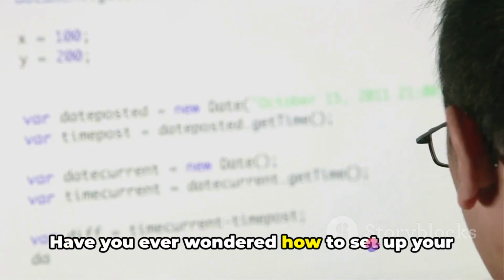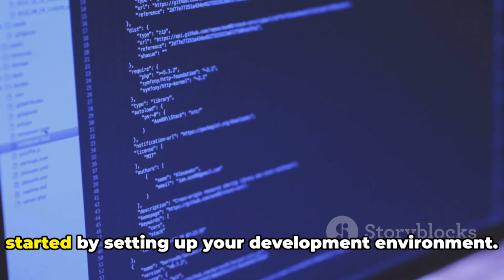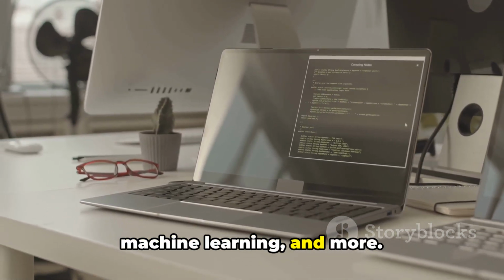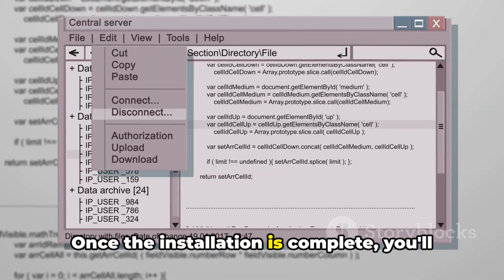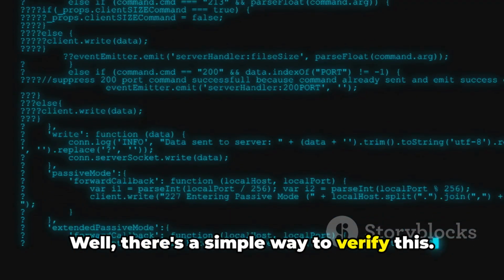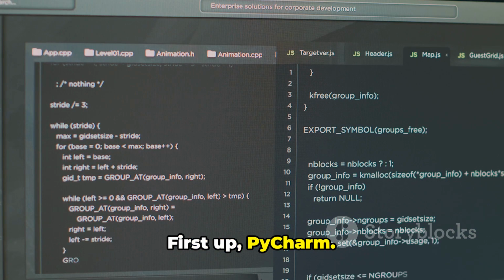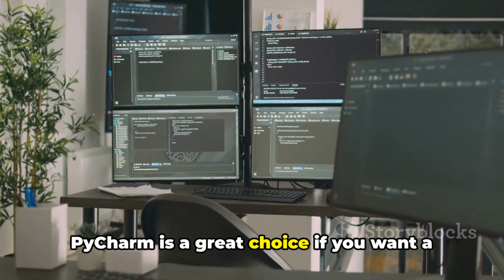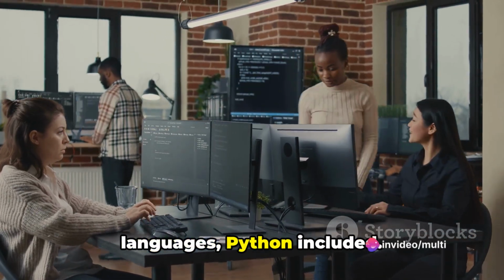Python for Beginners 1 : Installation and Setting Up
Welcome to "Python for Beginners," a comprehensive tutorial series tailored for newcomers to the programming world! In this first episode, we'll guide you through the crucial process of installing Python and configuring your development environment, ensuring a smooth initiation into the realm of Python programming.

🐍 Timestamps:
00:00 - Introduction to "Python for Beginners" Series: A Journey into Python Programming
01:25 - Downloading and Installing Python: Versions and Platforms
04:50 - Setting Up Python Environment Variables: Path Configuration
08:15 - Choosing an Integrated Development Environment (IDE): Options and Recommendations
12:40 - Configuring the IDE for Python Development: Customization and Features
17:05 - Verifying the Python Installation: Ensuring a Successful Setup

🔗 Resources and Links:

[IDE (Integrated Development Environment) Options: PyCharm, VS Code, IDLE]
[Additional Troubleshooting Tips for Python Installation: FAQs and Community Forums]

Python for Beginners Tutorial
Python Installation Guide
Python Setup for Newbies
Python Development Environment Configuration
Best IDE for Python Beginners
Python Environment Variables
Python Installation on Windows, Mac, Linux
Python Programming Basics for New Learners
🔧 Detailed Search Sentences:

"Step-by-step tutorial for installing Python 3.x on Windows, Mac, and Linux for absolute beginners."
"Setting up Python environment variables to ensure smooth program execution and PATH configuration."
"Choosing the optimal Integrated Development Environment (IDE) for Python programming: PyCharm, VS Code, or IDLE."
"Comprehensive guide with troubleshooting tips for common Python installation issues and FAQs."
Join us on this immersive journey into Python programming basics! By the end of this detailed tutorial, you'll have a robust Python environment ready, equipped to embark on your coding expedition.